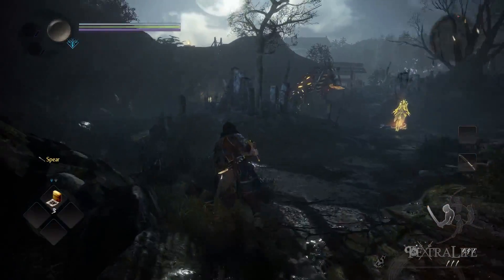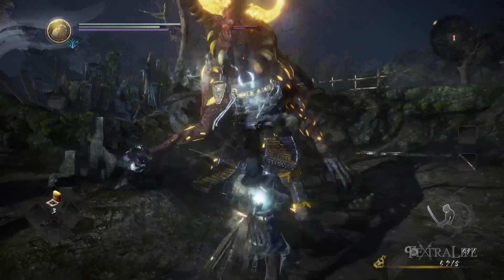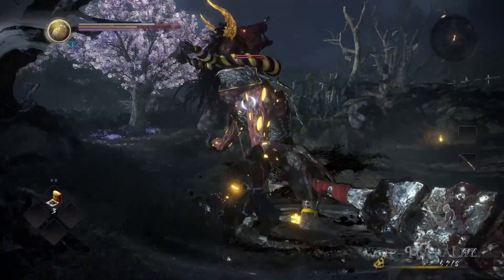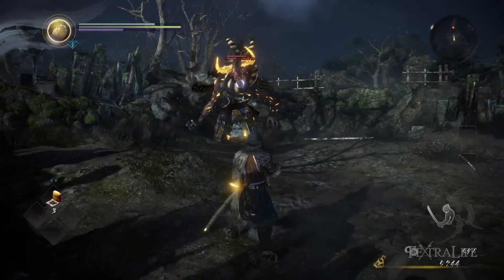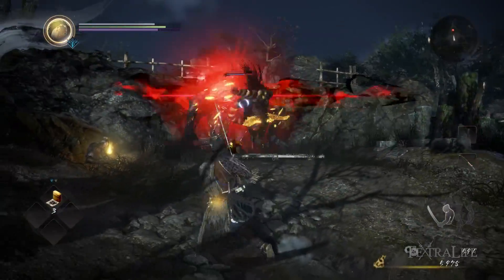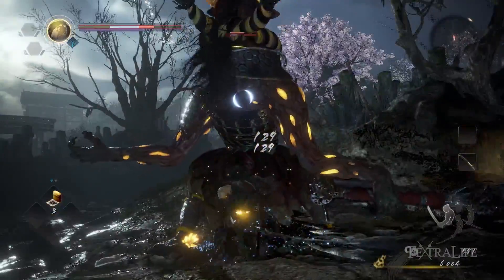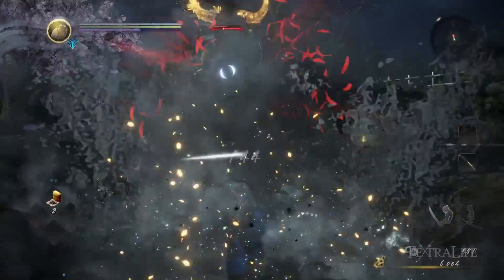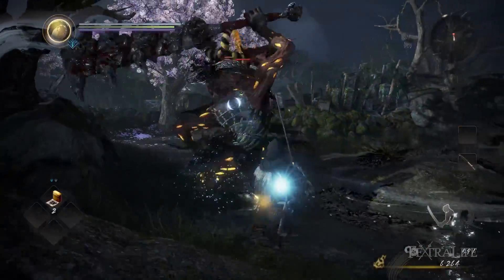Gozuki Boss Fight Guide - Nioh 2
Gozuki Nioh 2 Boss Guide. In this Boss Fight, we'll give you helpful information, strategies, tips, and hints in order to help you take this Boss down.